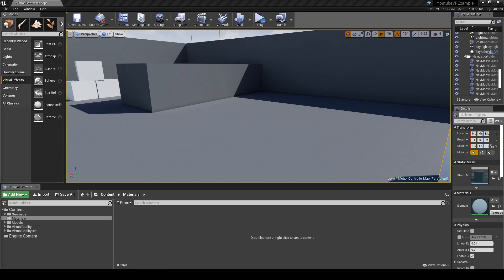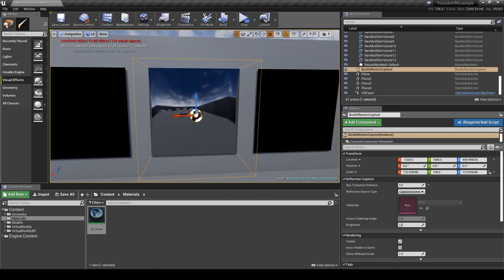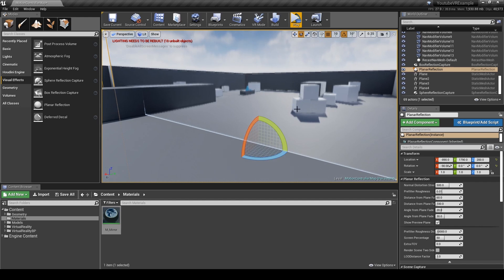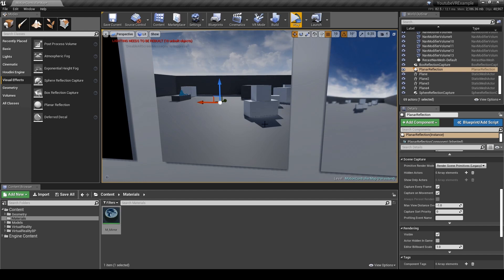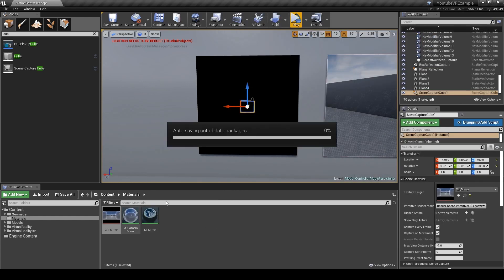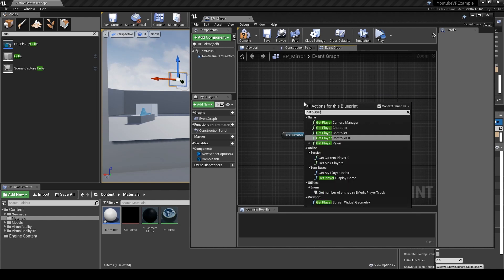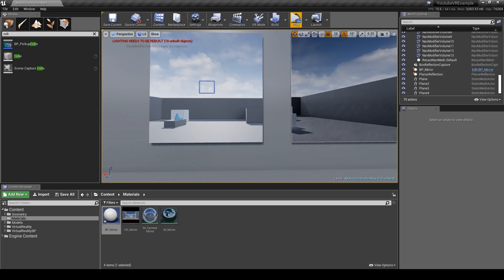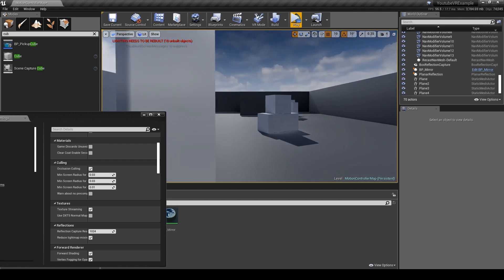How to create 4 different mirrors (improved Audio)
Updated Discord invitation This is a re-upload of my previous video as the music is too loud.

This tutorial looks at how we can create 4 different types of mirrors within Unreal Engine 4.

using -

- Sphere reflections
- Box reflections
- Planar Reflection
- using a camera.